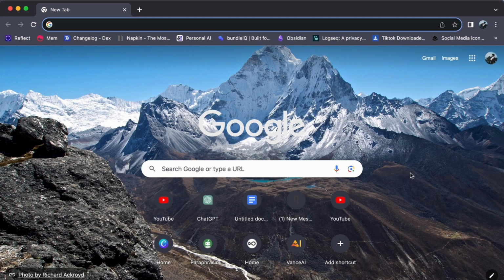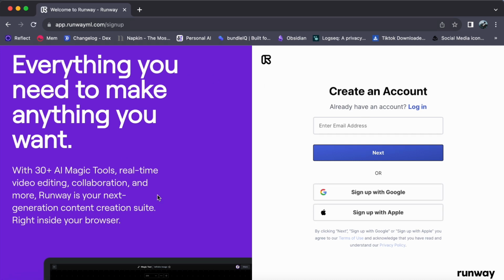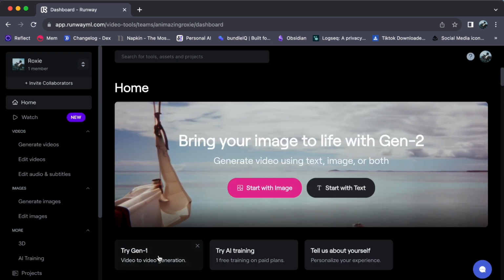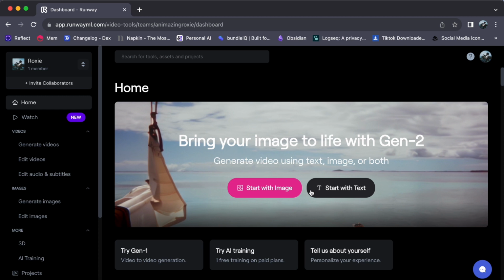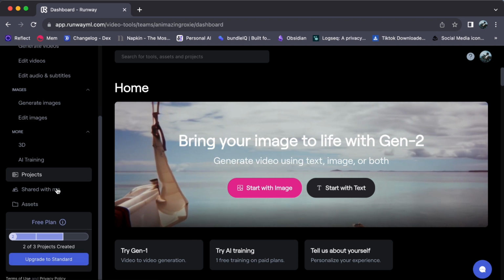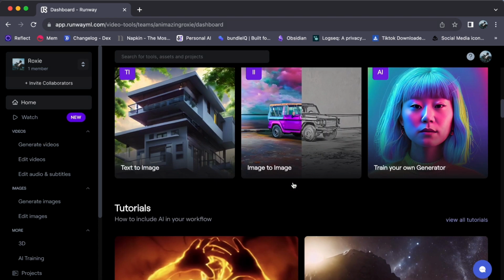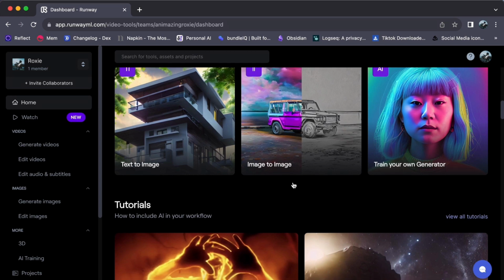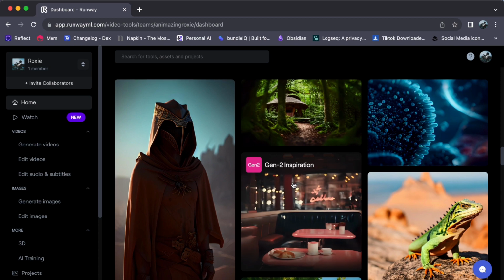How to Create an Account with Gen 2 Runway for Free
In this video, I'll show you How to Create an Account with Gen 2 Runway for Free.

In this video, I'll show you How to Create an Account with Gen 2 Runway for Free. Elevate your creative potential with our tutorial on "How to Create an Account with Gen-2 Runway for Free." Gen-2 Runway offers an innovative platform that empowers artists, designers, and content creators, and getting started is a breeze.

In this step-by-step guide, we'll walk you through the process of creating a free Gen-2 Runway account, providing you access to cutting-edge AI tools and resources. Whether you're a seasoned creative professional or just starting your creative journey, this tutorial is designed for you.

Discover how to register, set up your profile, and explore the exciting possibilities Gen-2 Runway offers, all without any upfront cost. Dive into a world of AI-powered creativity, where you can experiment, learn, and express yourself with ease.

Join us on this tutorial and embark on a journey to unlock your creative potential with Gen-2 Runway. Whether you're a beginner or an experienced creator, this guide will empower you to create an account and start your creative journey for free. Click the play button to begin your creative adventure today!